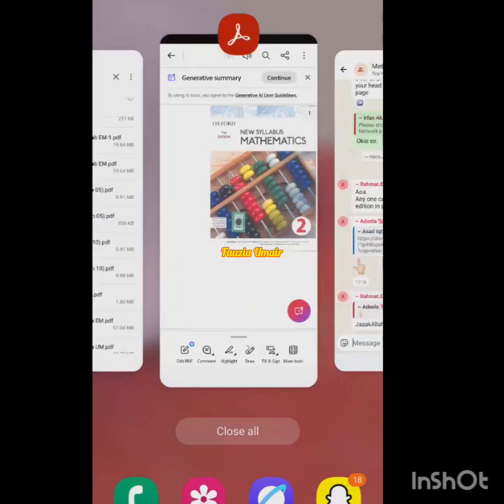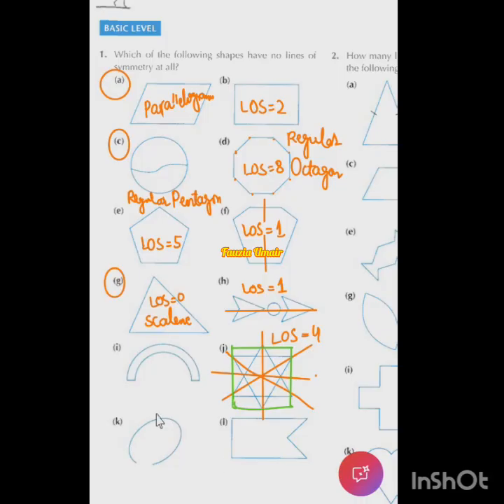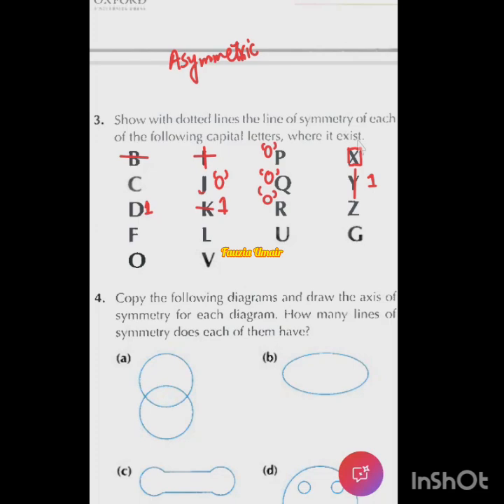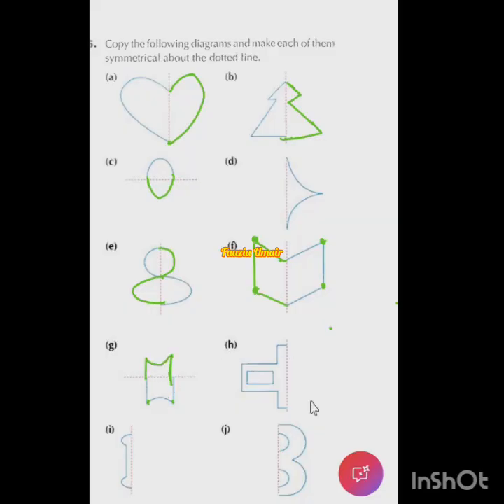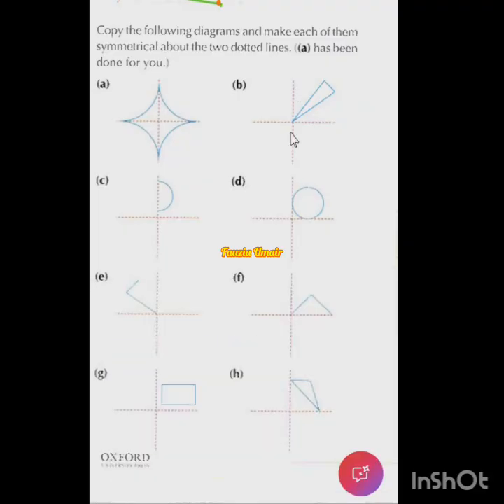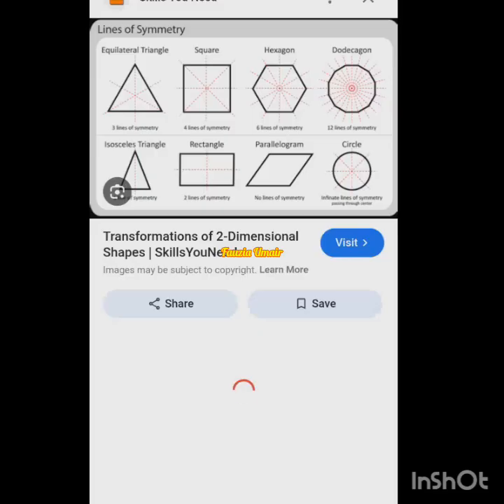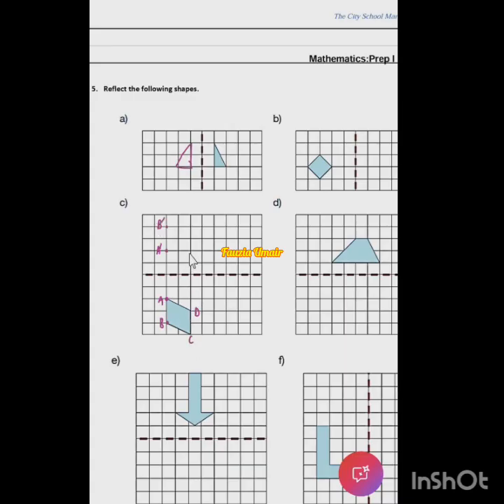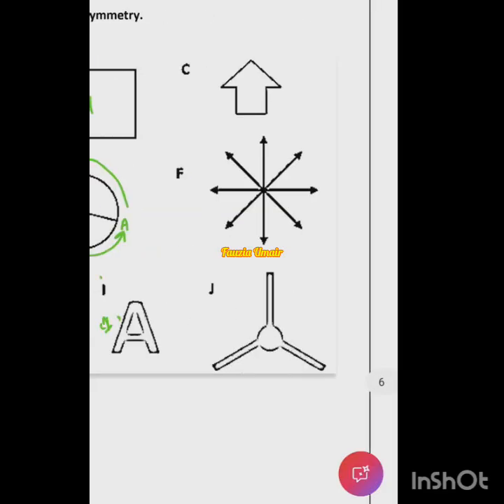Symmetry Unlocked: The Hidden Balance in Shapes and Nature